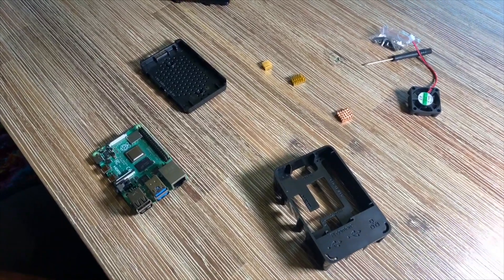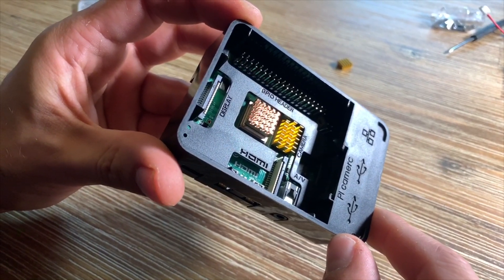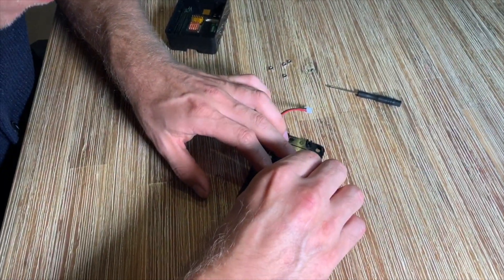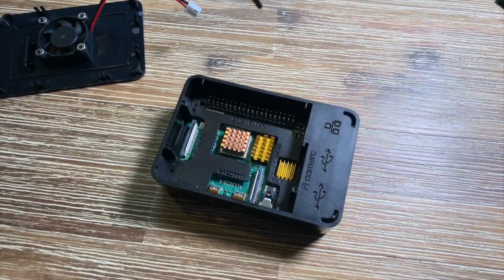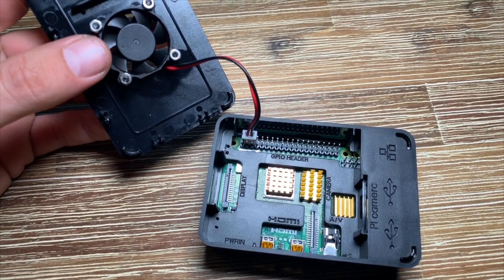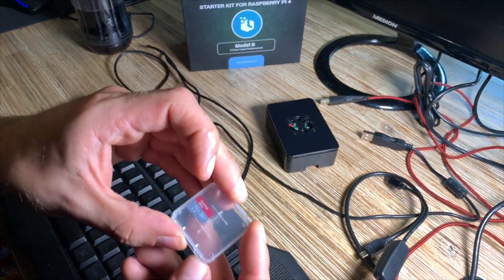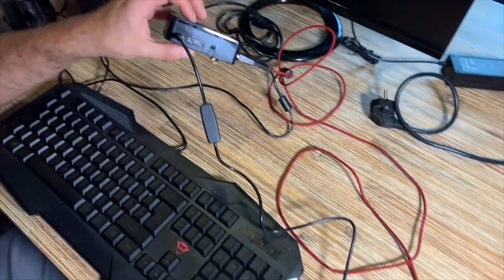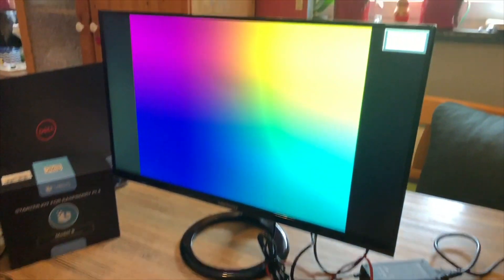How to assemble and connect a Raspberry Pi 4 (Model B 4 GB) DIY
LABISTS Raspberry Pi 4 Complete Starter Kit with Pi 4 Model B 4GB Board, 32GB Micro SD Card Preloaded Noobs, 5V 3A Power Supply, Case, HDMI Cable, SD Card Reader (USB A&USB C), Fan, Heatsinks

✅Includes Made in UK Raspberry Pi 4 (Raspberry Pi 4 Model B): 4GB LPDDR4-3200 SDRAM; Broadcom BCM2711, Quad core Cortex-A72 (ARM v8) 64-bit SoC @ 1.5GHz; faster Gigabit Ethernet, and Power-over-Ethernet support (with separate PoE HAT), allowing the board to be designed into end products with significantly reduced wireless LAN compliance testing, improving both cost and time
✅Small But Powerful Mini PC: 2 USB 3.0 ports; 2 USB 2.0 ports; Raspberry Pi standard 40 pin GPIO header; 2 × micro-HDMI ports (up to 4kp60 supported); 2-lane MIPI DSI display port; 2-lane MIPI CSI camera port; 4-pole stereo audio and composite video port; supports H.265 (4kp60 decode), H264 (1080p60 decode, 1080p30 encode) multimedia; supports micro SD format for loading operating system and data storage
✅32 GB SanDisk Micro SD Card (Class 10) Pre-loaded with NOOBS, plus USB MicroSD Card Reader with USB-A and USB-C ports (compatible with all USB C devices such as Macbook). You can plug and play
✅5V 3A on/off Switch Power Supply with USB C Cable and Noise Filter, Specially designed for the Raspberry Pi 4. Equipped with 3 premium copper heat sinks with better heat dissipation than aluminum ones and prevent system failure. It also comes with a fan and install tools, a real raspberry pi complete starter kit
✅Premium Black Raspberry Pi 3 B+ Case, offers your Raspberry pi good protection. And it leaves access to power, audio/video, USB, LAN, micro SD card, and HDMI connector. Leaves gap for heat dissipation. High Quality HDMI Cable, connect the board to your TV or monitor easily. Get this raspberry pi to build your own retro pie or home media center easily